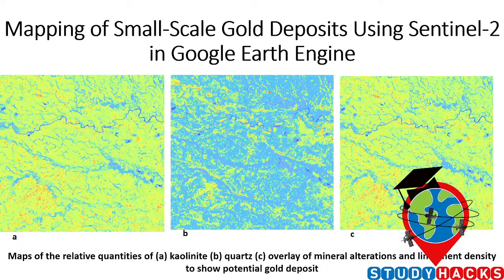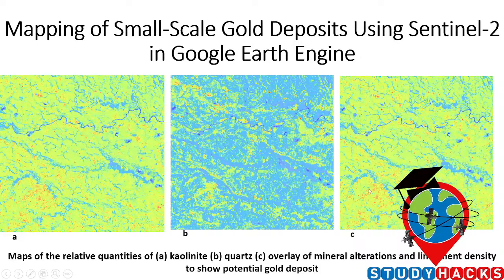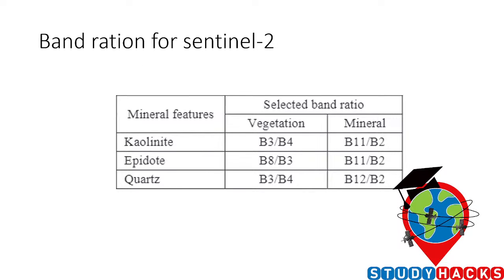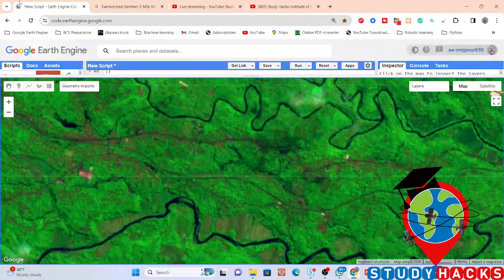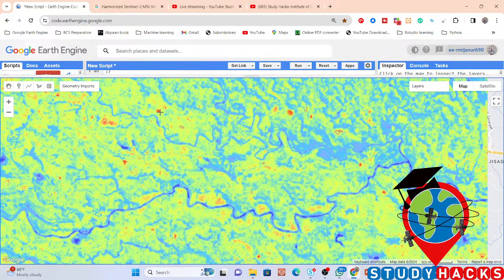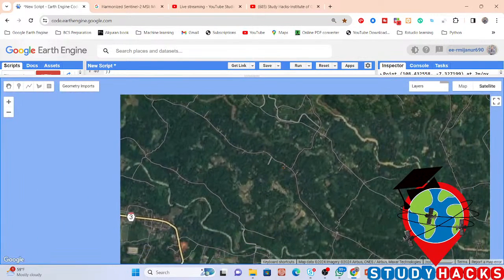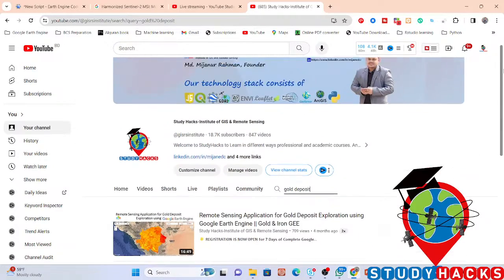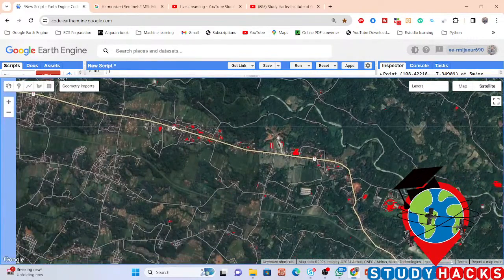গুগল আর্থ ইঞ্জিনে সেন্টিনেল-২ ব্যবহার করে ক্ষুদ্র আকারের সোনার জমার ম্যাপিং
🛑 পাইথন ব্যবহার করে মেশিন লার্নিং সহ LULC-এর জন্য স্যাটেলাইট চিত্র ডাউনলোড এবং ব্যবহার করার সম্পূর্ণ প্লেলিস্ট

নতুনদের থেকে উন্নত স্তরের জন্য রিমোট সেন্সিং এবং জিআইএস বিশ্লেষণের জন্য মাস্টার গুগল আর্থ ইঞ্জিনের উপর ৭ দিনের অনলাইন প্রশিক্ষণ

নতুনদের থেকে উন্নত স্তরের জন্য সম্পূর্ণ গুগল আর্থ ইঞ্জিন ফর রিমোট সেন্সিং এবং জিআইএস বিশ্লেষণের জন্য ৭ দিনের অনলাইন প্রশিক্ষণের জন্য নিবন্ধন উন্মুক্ত।

এই ক্লাসগুলিতে আপনাকে আপনার রিমোট সেন্সিং বিশ্লেষণের জন্য GEE ব্যবহার শুরু করার জন্য প্রয়োজনীয় সমস্ত জিনিস শেখানো হবে। আমরা মূলত এইসব লোকদের উপর ফোকাস করি যারা কোনও প্রোগ্রামিং ভাষা এবং আর্থ ইঞ্জিন ফাংশন জানেন না। আমরা LULC ম্যাপিং, বায়ুর মান, পর্যবেক্ষণ, সময় সিরিজ বিশ্লেষণ, যেকোনো সূচক গণনা, তত্ত্বাবধানে থাকা শ্রেণীবিভাগ, মেশিন লার্নিং পদ্ধতি এবং আরও অনেক কিছু কভার করি।

ক্লাস শুরু: ১২ জানুয়ারী ২০২৪
ভর্তি শেষ তারিখ: ১০ জানুয়ারী, ২০২৪ (প্রথম ১০ জন নিবন্ধিত ব্যক্তি ৫০% ছাড় পাবেন)

ক্লাসের সময়কাল: ৩ ঘন্টা (প্রতিদিন), সময়: রাত ৯:০০ টা থেকে রাত ১২:০০ টা (GMT +৬)

প্রথম দিন:

GES এর পরিচিতি
GEE জাভাস্ক্রিপ্ট এবং পাইথন API কীভাবে ব্যবহার করবেন

জাভাস্ক্রিপ্ট সিনট্যাক্স এবং পাইথনের মৌলিক নীতিগুলি শিখুন

GEE তে ক্লায়েন্ট বনাম সার্ভার অবজেক্ট
আপনার কোডটি কীভাবে কার্যকর করতে সার্ভারকে সাহায্য করবেন?
রাস্টার এবং ভেক্টর ডেটা আমদানি করা: স্থানীয় স্টোরেজ এবং GEE ডেটাসেট
ফিল্টারিং অ্যাট্রিবিউট টেবিল

দ্বিতীয় দিন:

স্যাটেলাইট ছবি ফিল্টারিং এবং প্রদর্শন: ল্যান্ডস্যাট, সেন্টিনেল

স্যাটেলাইট কম্পোজিট
ব্যান্ড কম্বিনেশন

স্যাটেলাইট ইমেজারি রপ্তানি করুন: ল্যান্ডস্যাট, সেন্টিনেল এবং মোডিস

GEE তে রাস্টার ডেটা আমদানি, ফিল্টার, রিডুস, ক্লিপ এবং প্রদর্শন
GEE রেডিমেড ডেটাসেট ব্যবহার করে NDVI এর টাইম সিরিজ চার্ট

যেকোন শেপফাইল রপ্তানি করুন

তৃতীয় দিন:

ল্যান্ডস্যাট এবং সেন্টিনেল ব্যবহার করে স্যাটেলাইট ছবি থেকে যেকোনো সূচক গণনা করা

স্যাটেলাইট ছবি ফিল্টারিং এবং প্রদর্শন করা: সেন্টিনেল-২ এবং NDWI, NDVI পর্যবেক্ষণ

থ্রেশহোল্ডিং ব্যবহার করে জলাশয় বের করা

NDVI, NDWI, SAVI এবং সমস্ত সূচক ল্যান্ডস্যাট এবং সেন্টিনেল ব্যবহার করে টাইম সিরিজ চার্ট

GEE থেকে যেকোনো শেপফাইল রপ্তানি করুন
GEE তে গ্রেডিয়েন্ট লেজেন্ড এবং শিরোনাম কীভাবে যোগ করবেন
মোডিস এবং ল্যান্ডস্যাট ডেটা থেকে NDWI গণনা করা

৪র্থ দিন:

ক্লাউড কীভাবে অপসারণ করবেন এবং স্যাটেলাইট চিত্র থেকে ধোঁয়াশা - ল্যান্ডস্যাট এবং সেন্টিনেল
NASA SRTM এবং Aster ব্যবহার করে GEE-তে পাহাড়ের ছায়া এবং ঢাল মানচিত্রের ভিজ্যুয়ালাইজেশন (DEM)
ল্যান্ডস্যাট স্যাটেলাইট চিত্র এবং মোডিস থেকে ভূমি পৃষ্ঠের তাপমাত্রা (LST) পর্যবেক্ষণ
যে কোনও নির্দিষ্ট অঞ্চলের গড়, সর্বোচ্চ, সর্বনিম্ন NDVI কীভাবে গণনা করবেন
GEE: মাসিক বাষ্পীভবন কীভাবে করবেন

৫ম দিন:

বায়ুর গুণমান পর্যবেক্ষণ: সমস্ত পরামিতি
GEE ব্যবহার করে CSV ফর্ম্যাটে বায়ুর গুণমান পরামিতি কীভাবে ডাউনলোড করবেন
বায়ুর গুণমান পর্যবেক্ষণ সময় সিরিজ চার্ট
বায়ুর গুণমান পর্যবেক্ষণ: সেন্টিনেল-৫ ব্যবহার করে GEE-তে নাইট্রোজেন-অক্সাইড বা যেকোনো গ্যাসের মোট নির্গমন কীভাবে গণনা করবেন

ArcMap সফ্টওয়্যার: GEE এবং ArcMap সফ্টওয়্যার ব্যবহার করে গবেষণাপত্র মানচিত্র কীভাবে তৈরি করবেন

৬ষ্ঠ দিন:

গুগল আর্থ ইঞ্জিনে মেশিন লার্নিংয়ের ভূমিকা
মেশিন লার্নিং ব্যবহার করে LULC মানচিত্র কীভাবে তৈরি করবেন: তত্ত্বাবধানে এবং তত্ত্বাবধানে নয় এমন অ্যালগরিদম
এলোমেলো বন, CART, SVM, LULC তৈরির জন্য ন্যূনতম দূরত্ব শ্রেণিবদ্ধকারী
গুগল আর্থ ইঞ্জিন ব্যবহার করে LULC নির্ভুলতা মূল্যায়ন কীভাবে পরীক্ষা করবেন। (কাপ্পা, উৎপাদক এবং ভোক্তা
নির্ভুলতা)
LULC ক্লাসের ক্ষেত্রফল গণনা করুন
LULC ম্যাপে কীভাবে লেজেন্ড যোগ করবেন
ArcMap ব্যবহার করে LULC ম্যাপ কীভাবে LULC রপ্তানি করবেন এবং একটি গবেষণাপত্র তৈরি করবেন

৭ম দিন:
Google Earth ইঞ্জিন ব্যবহার করে ভূমি-ব্যবহার এবং ভূমি-কভার পরিবর্তন সনাক্তকরণ
Google Earth ইঞ্জিন ব্যবহার করে NDVI পরিবর্তন সনাক্তকরণ
Google Earth ইঞ্জিন ব্যবহার করে এক স্তরে শ্রেণী-ভিত্তিক LULC পরিবর্তন সনাক্তকরণ
আপনার মেশিন-লার্নিং মডেলের নির্ভুলতা উন্নত করার জন্য হাইপারপ্যারামিটার টিউনিং

* অনুশীলন কোড (সমস্ত কোড প্রদান করা হয়)

* রেকর্ড করা ক্লাস (সমস্ত ক্লাস রেকর্ড করা ভিডিও প্রদান করা হয়)

* আজীবন শিক্ষা সহায়তা